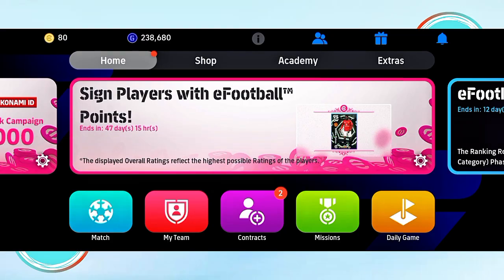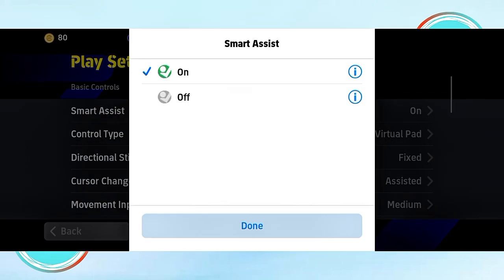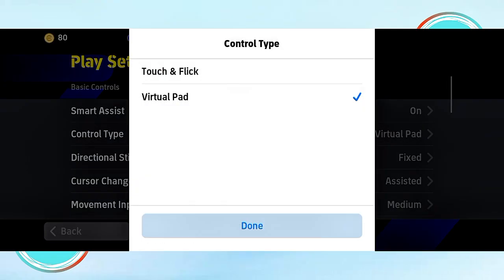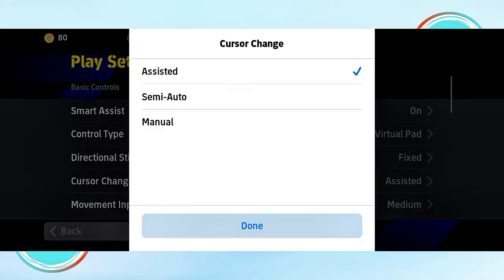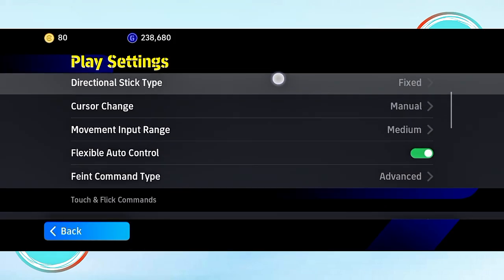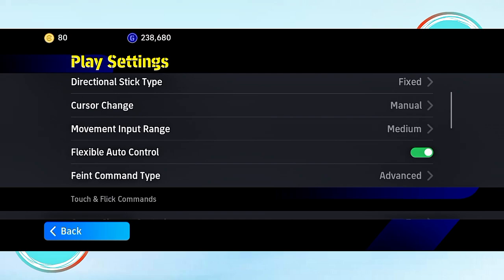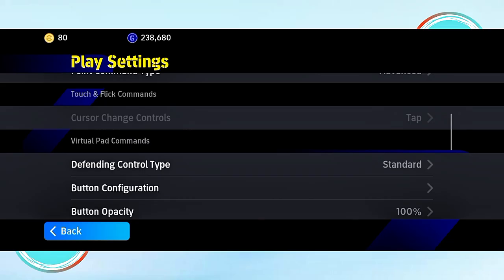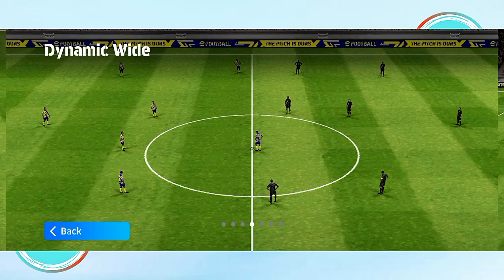8 secret efootball settings that pro players use 2026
8 secret efootball settings that pro players use 2026